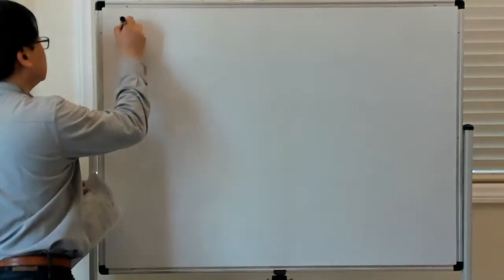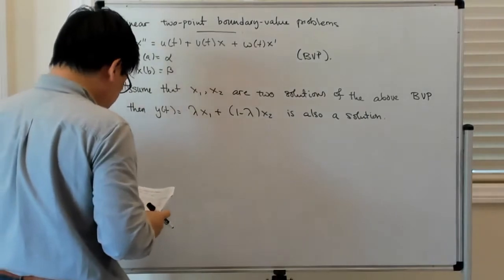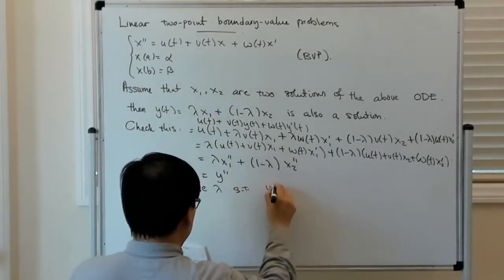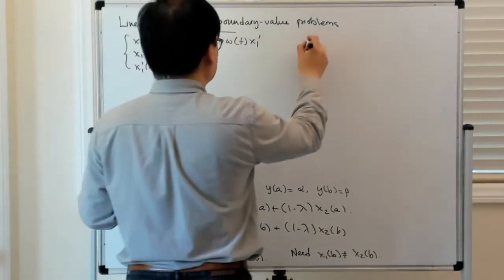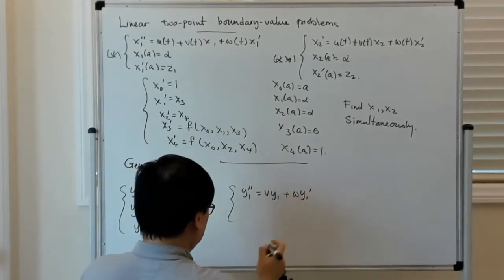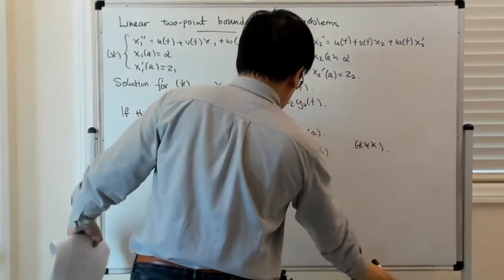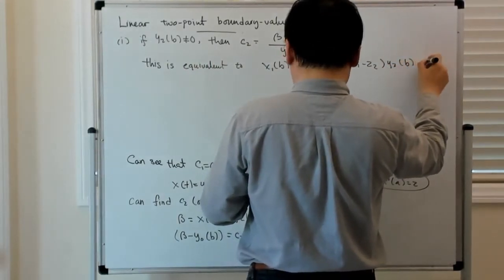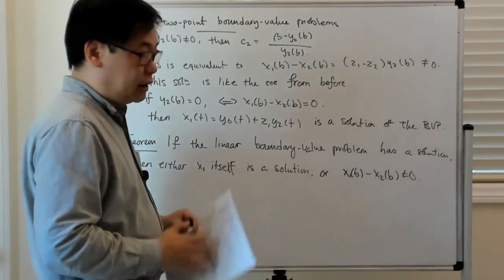Linear two-point boundary-value problems